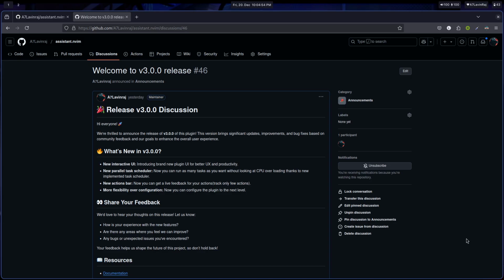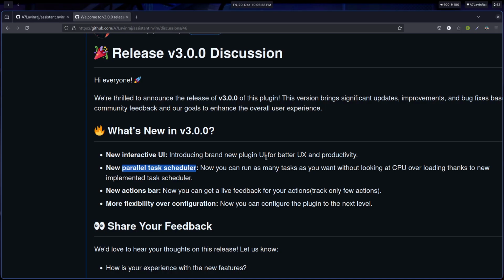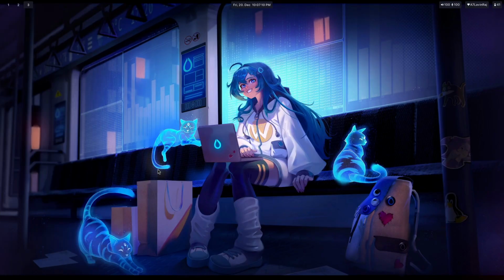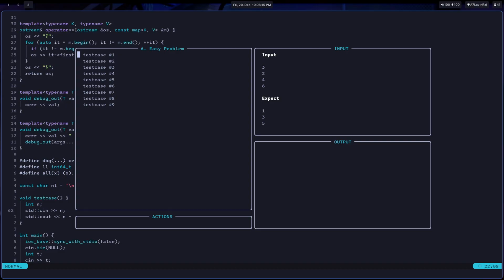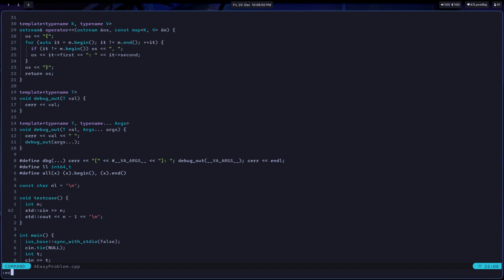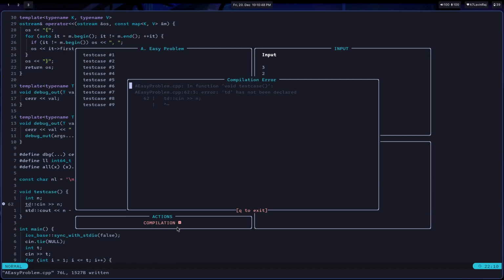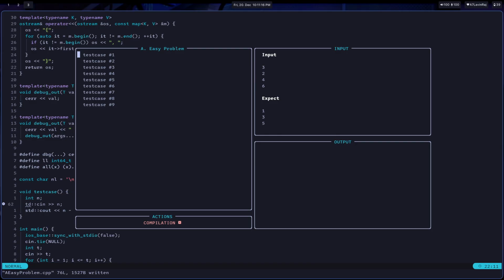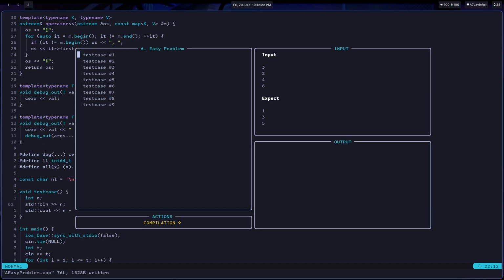V3.0.0 Release of assistant.nvim | Neovim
Thank you all for supporting this plugin and channel. Kindly drop your feedback it helps a lot in improving this plugin even further.